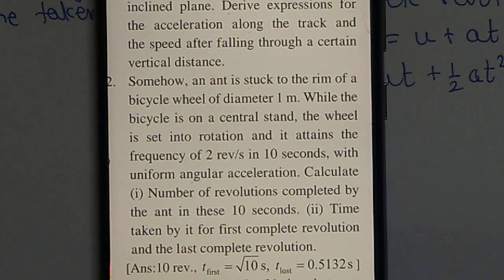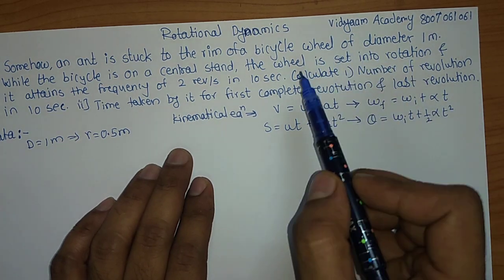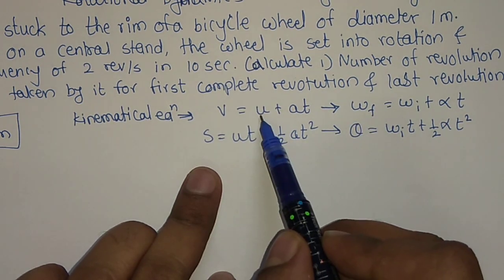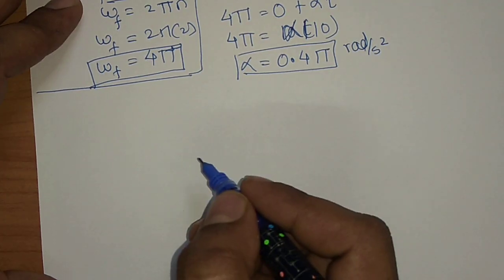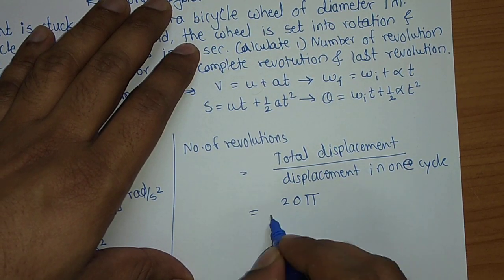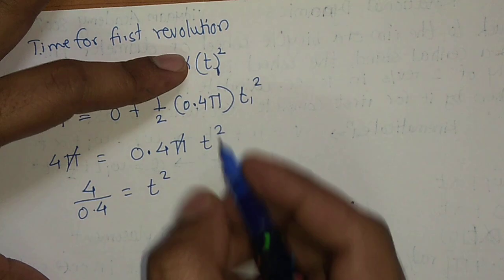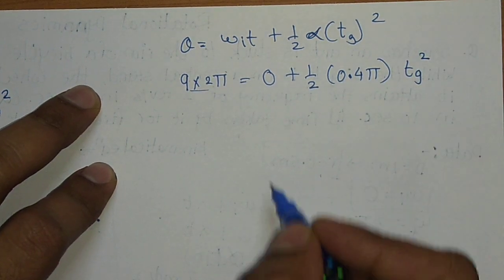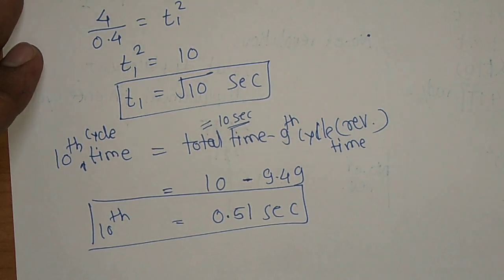Rotational Dynamics numerical solved by Mangesh sir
Rotational Dynamics, HSC physics 12th, Question :
Somehow, an ant is stuck to the rim of a bicycle wheel of diameter 1 m. While the bicycle is on a central stand, the wheel is set into rotation and it attains the frequency of 2 rev/s in 10 seconds, with uniform angular acceleration. Calculate (i) Number of revolutions completed by the ant in these 10 seconds. (i) Time taken by it for first complete revolution and the last complete revolution